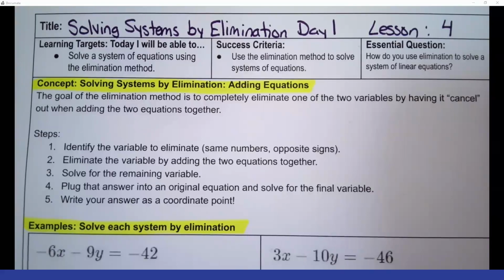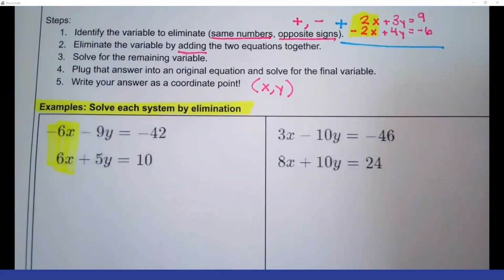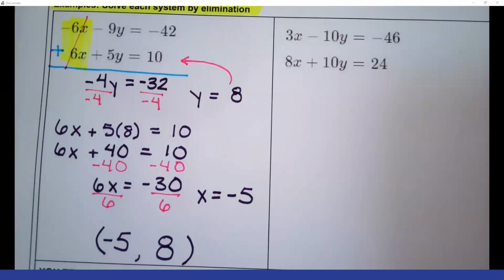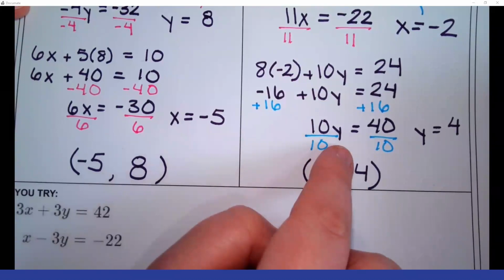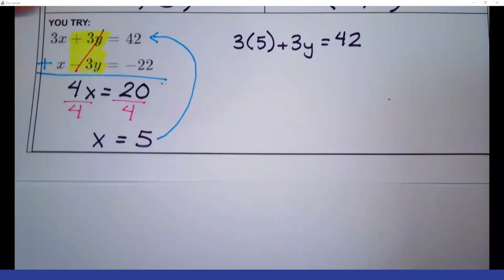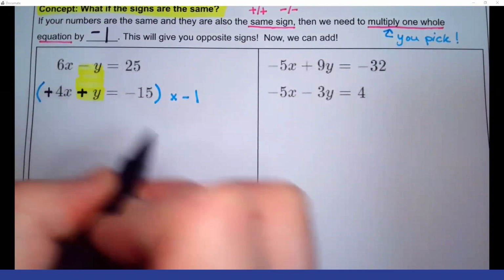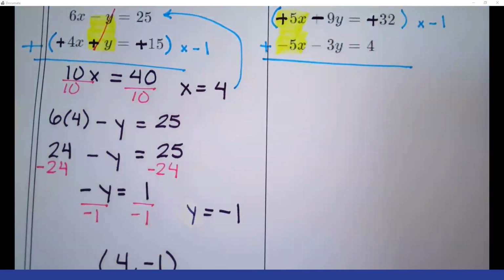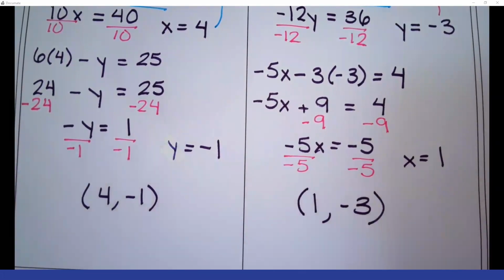Algebra SEM2 Lesson 4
Solving Systems by Elimination Day 1